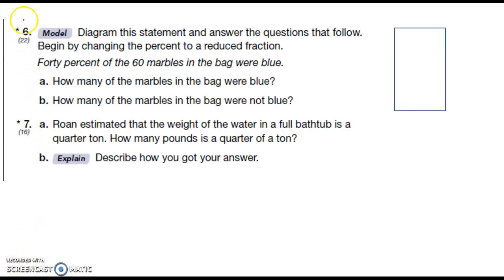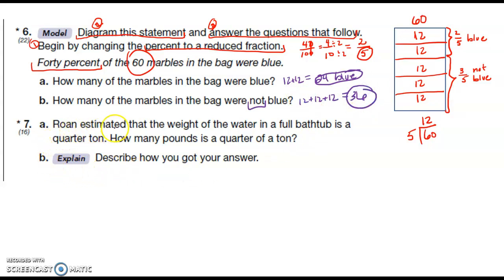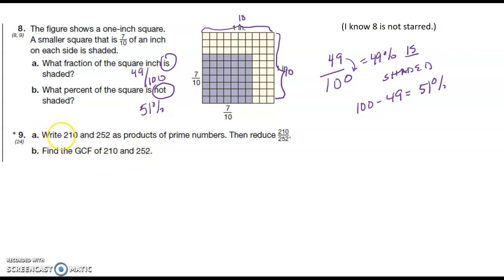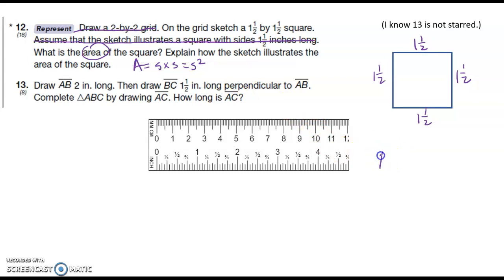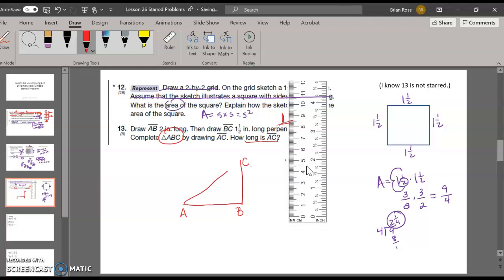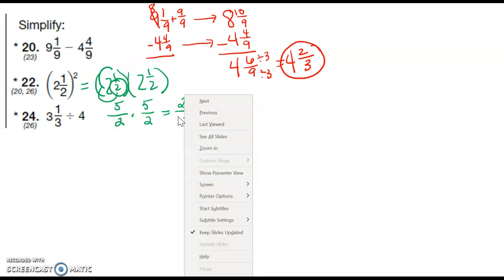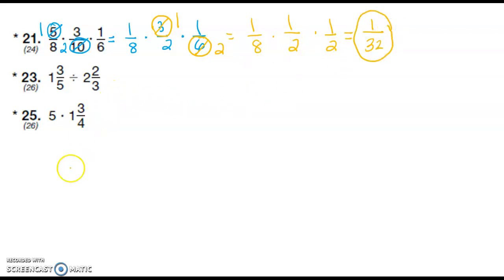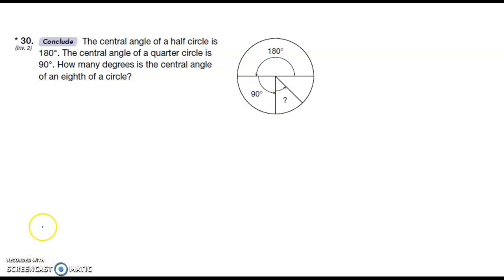Lesson 26 Starred Problems Part 1 Video